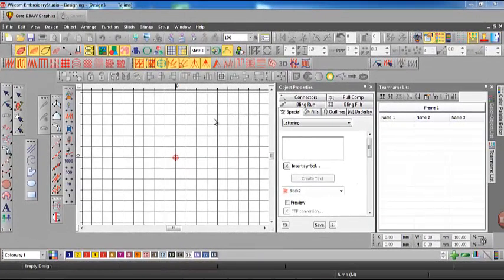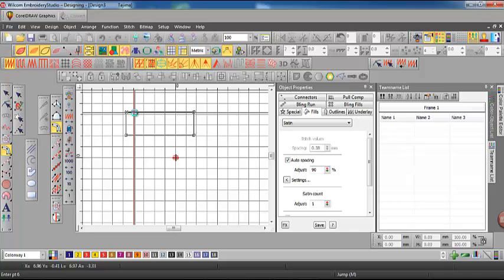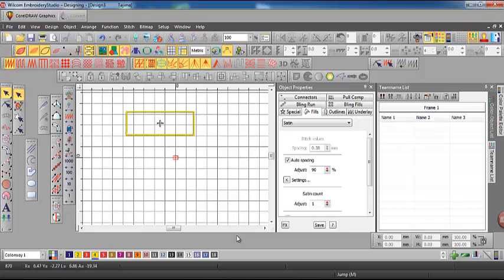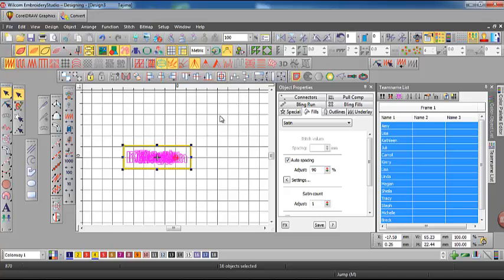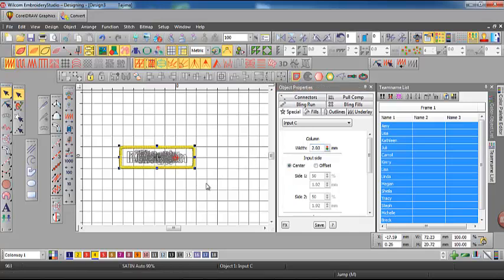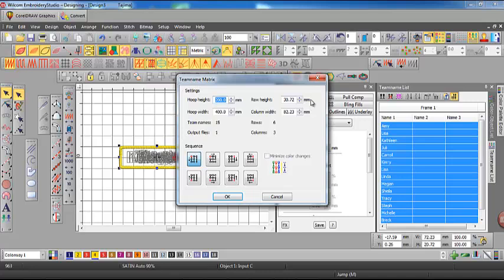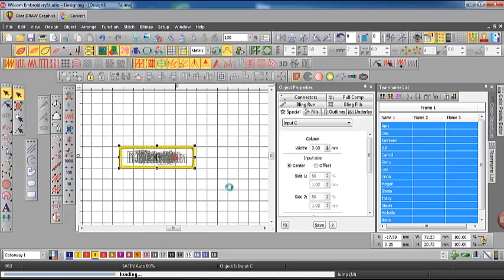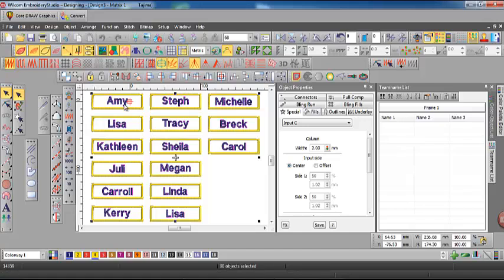Wilcom embroidery & apparel decoration design software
Easily create Team Names with individual borders in EmbroideryStudio3